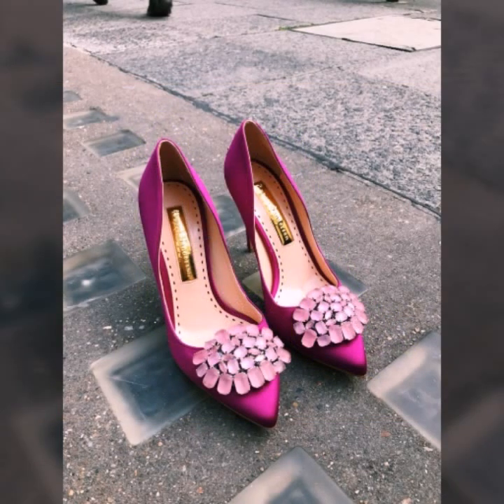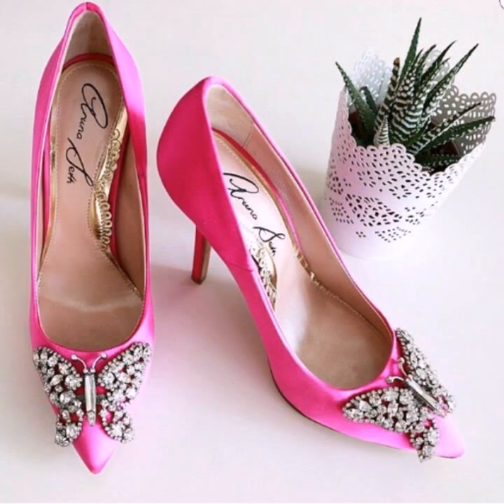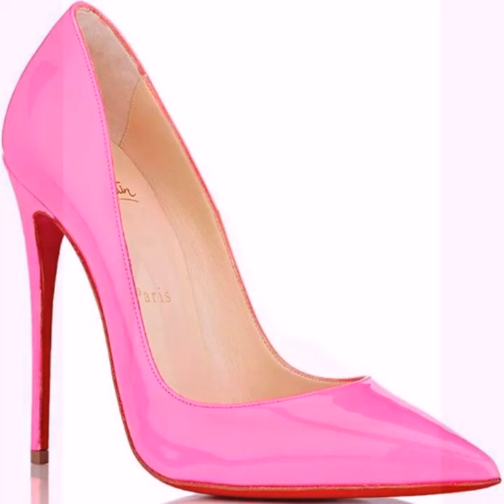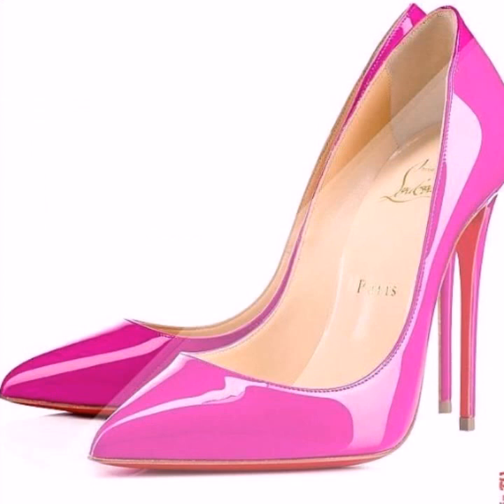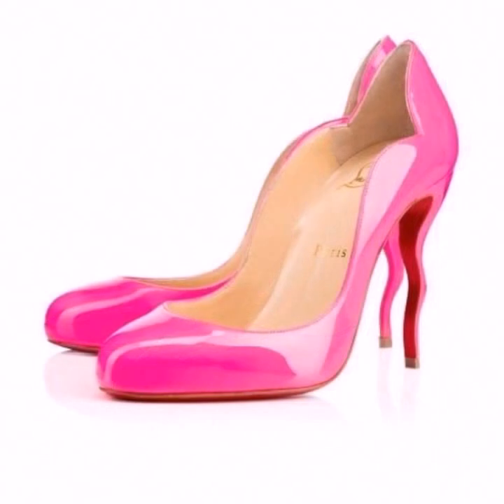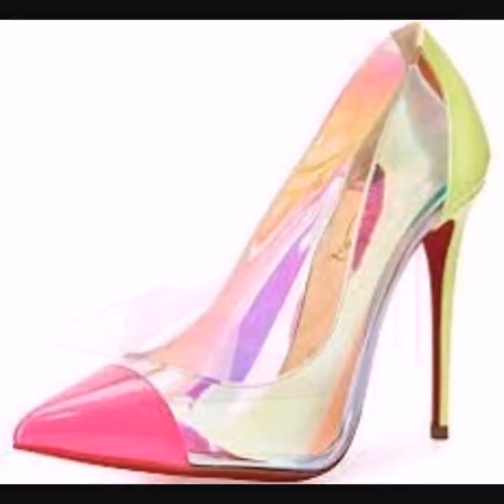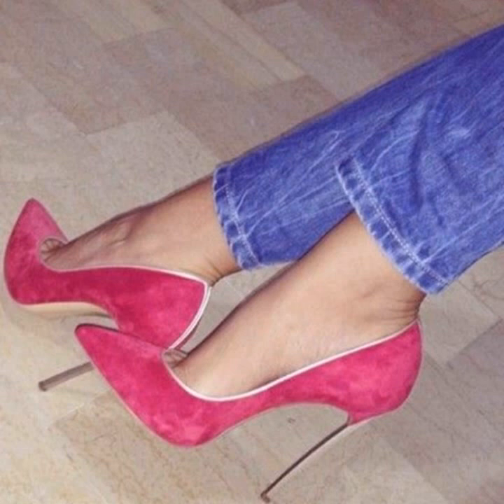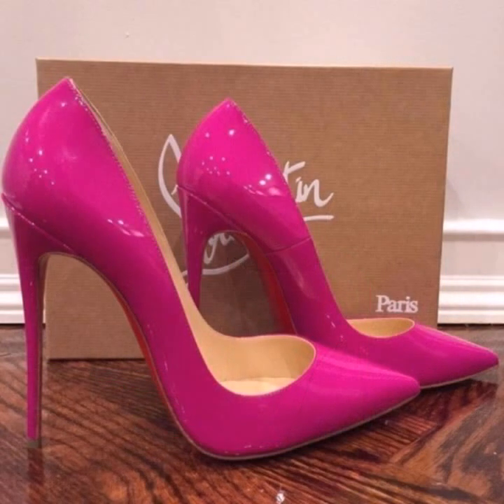Sexy most popular and sexy women foot wear collection of Pink high heel shoes design and ideas 2020